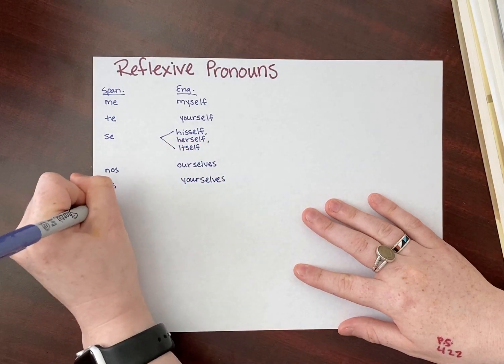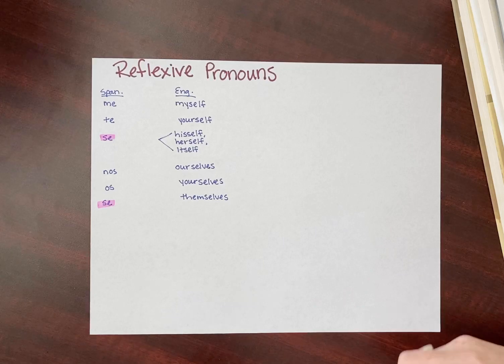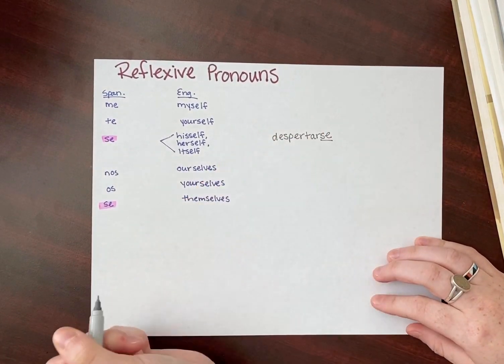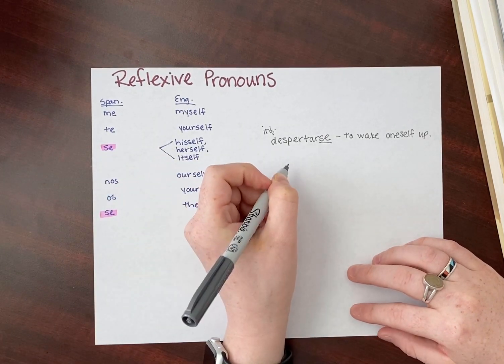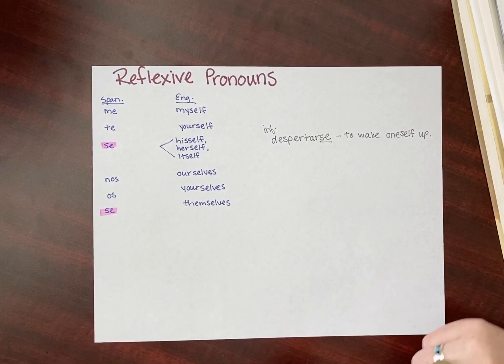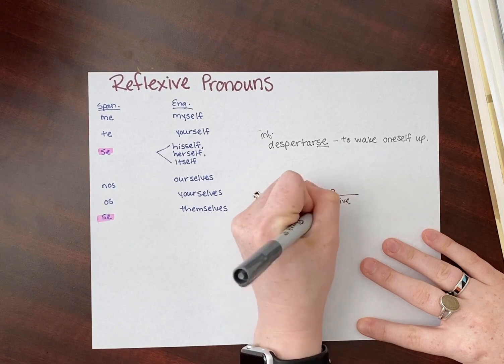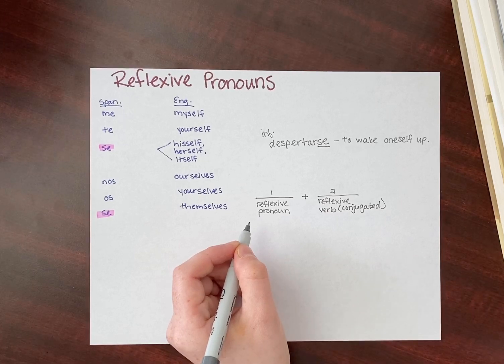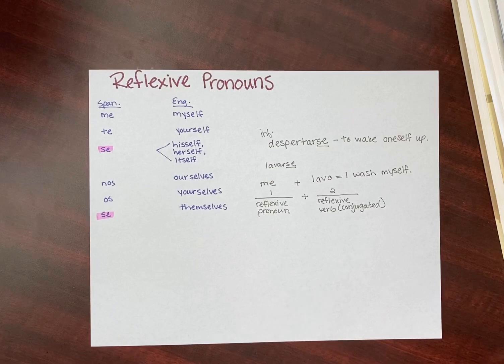Spanish/English Reflexive Pronouns and Verb Grammatical Overview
Spanish/English Reflexive Verbs and Pronouns Basic Grammatical Overview Explanation.